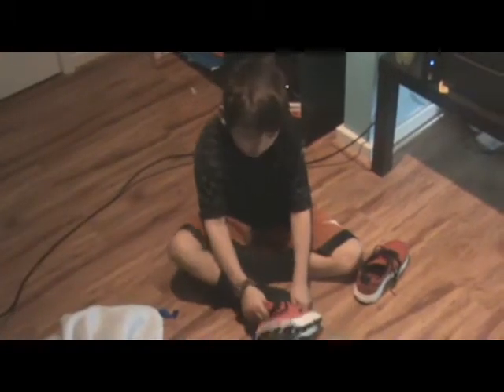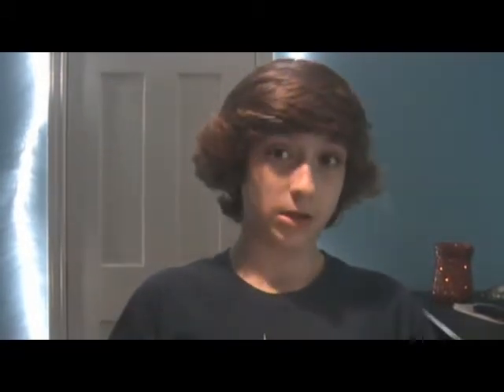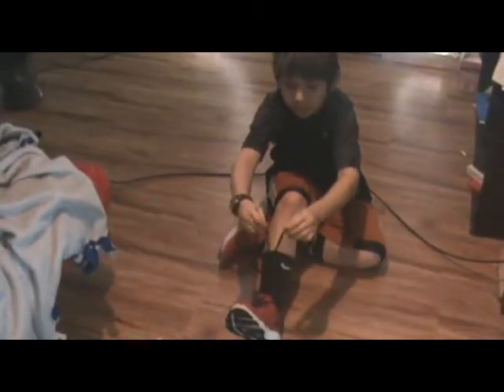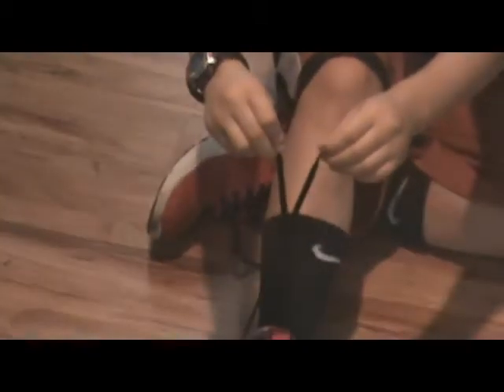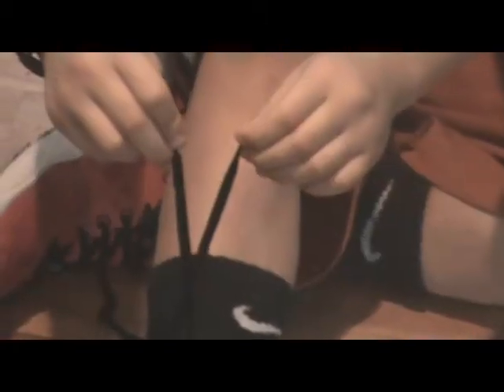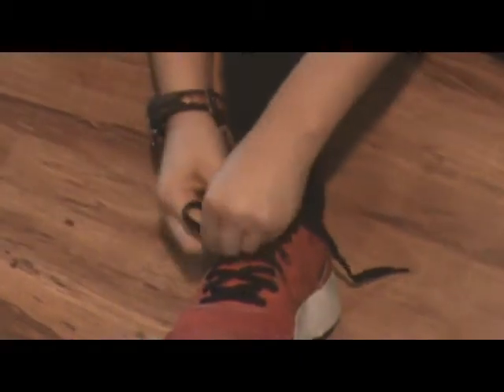How To Tie Shoe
- My son's Jonathan and Josiah did a great job with this video for Jonathan's school project, and so I'm sharing it.  Enjoy